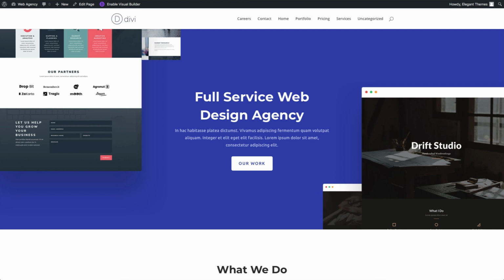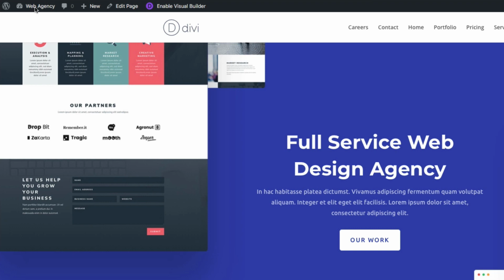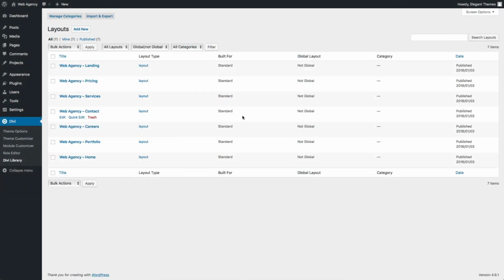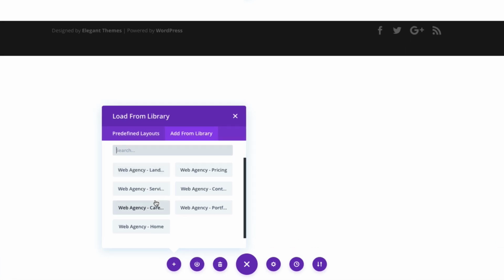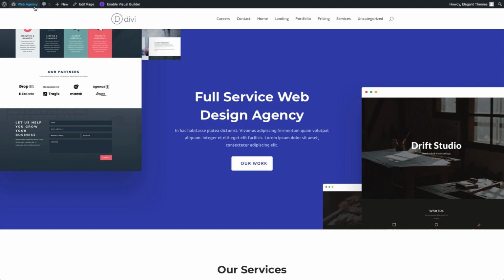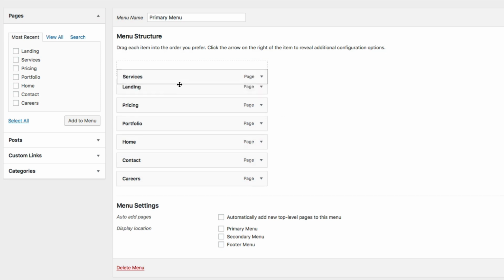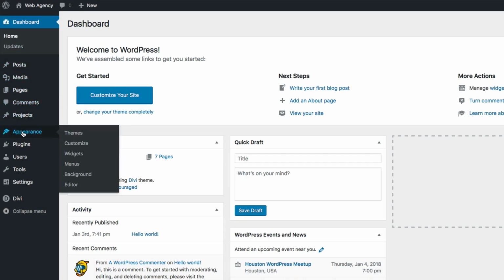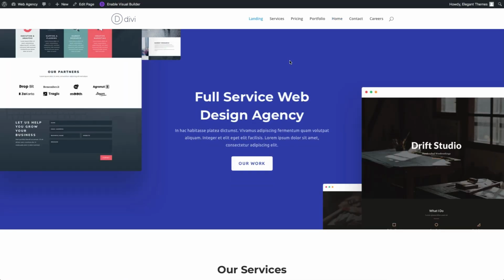Download A Free Web Agency Divi Layout Pack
This week Kenny and his team have created a Web Agency Layout Pack with seven different page layouts that will provide everything a Web Agency will need to get up and running in minutes.

This layout pack includes some important "must haves" for a Web Agency, including a pricing page, a services page, and a portfolio page. The design is tastefully colorful and clean throughout. The background images stage the content in creative and effective ways. I particularly love the CTA on the Services page. The Pricing page has exceptional color schemes with some valuable sections for establishing credibility (the trusted brands section is a nice touch).  Plus, with the thoughful inclusion of text (not just dummy text), I would expect any agency would be able to use these layouts out of the box, with only minor adjustments.